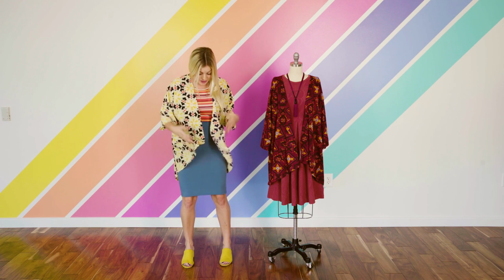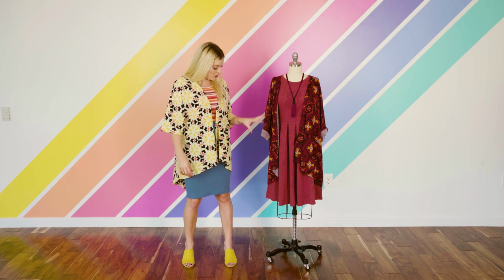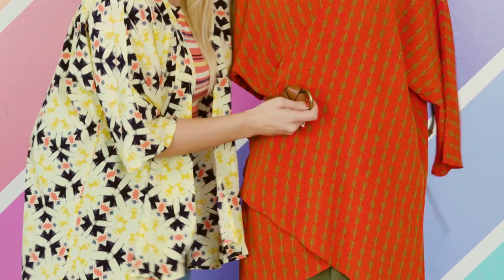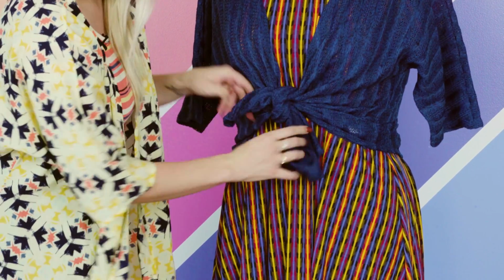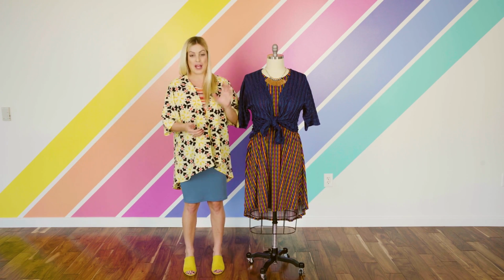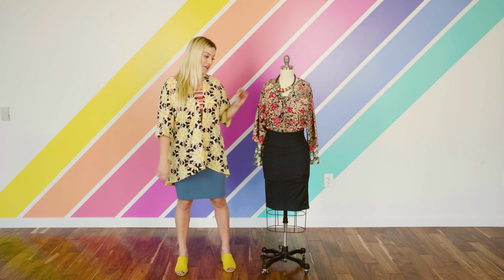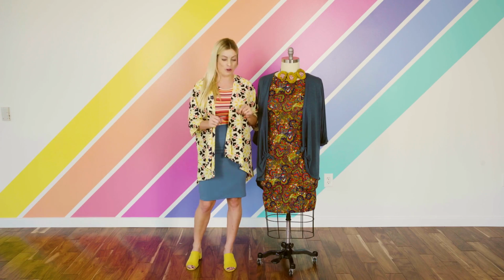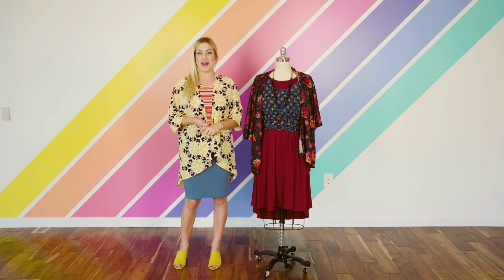LuLaRoe // Styling Series: Lindsay Kimono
LuLaRoe’s "Lindsay" kimono, features loose, 3/4 length sleeves and a scooped “high-low” hemline that drapes and flatters. The Lindsay’s polyester, lace and chiffon    fabrics are delicate, durable and versatile. The Lindsay is airy, comfortable, beautiful and is sure to become your go-to layering piece.

To get a Lindsay, connect with an Independent Fashion Retailer near you